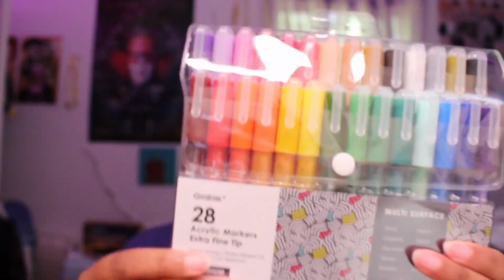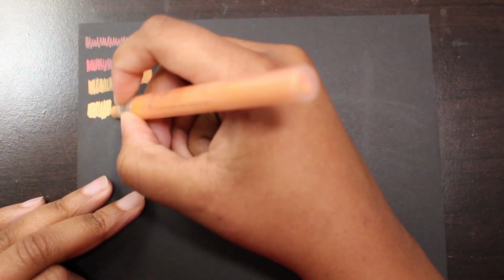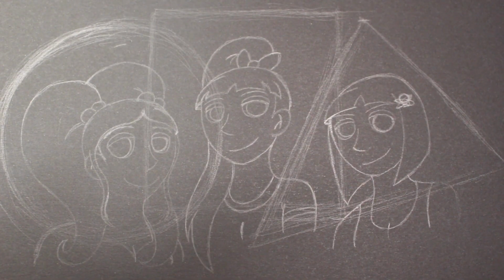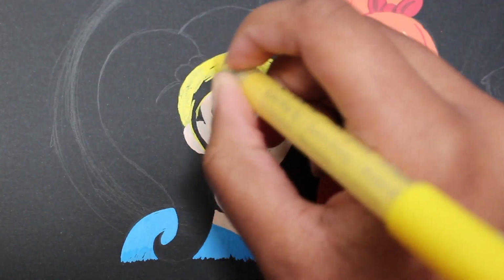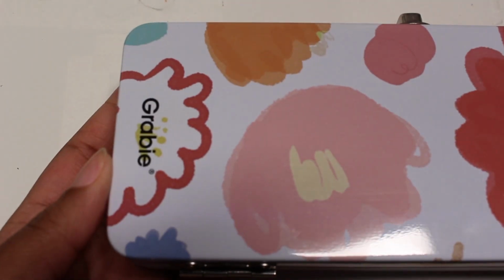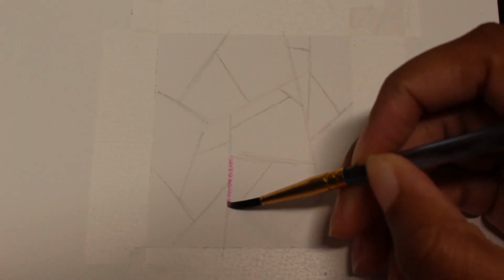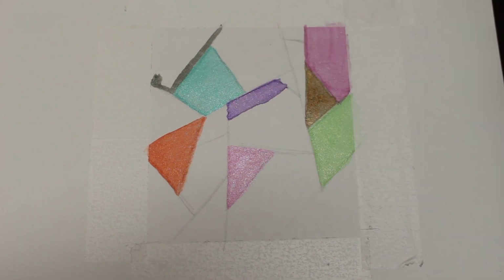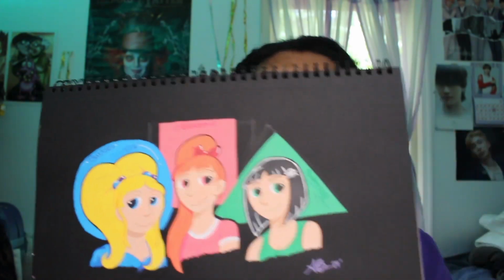Trying out Grabie Art Supplies *Not Sponsored*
Hey everyone!! I bought some new art materials a couple of months back and now I'm testing them out. I hope you guys like this video cause has been awhile since I tested art supplies like this, so let me know what you think.
                            - Anitra

REST OF THE VIDEO:
Song: Summer Sunset
Artist: A Sleepy Ghost

Song: Wake Up This Morning and I Feel Good (lofi music)
Artist: Roxy Lau

Song: City Lights
Artist: Ghostrifter Official

Song: Whos Gonna Ride
Artist: Lofi Beats

Song: Afternoon
Artist: Jaxx

Song: Calm Down
Artist: SomeTimes

Please go and support these artist!!